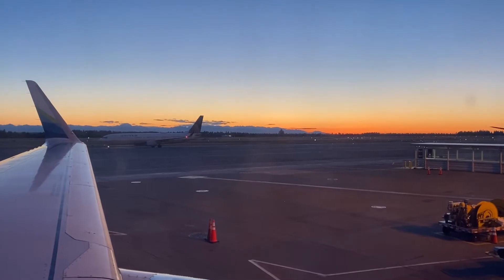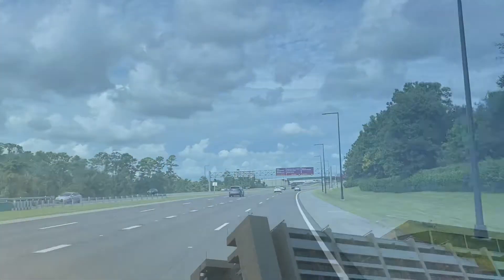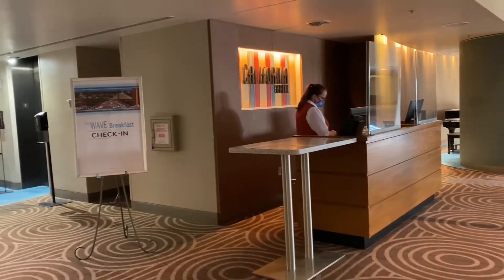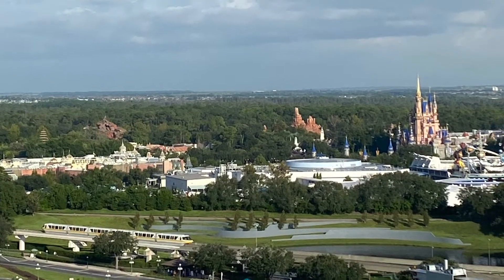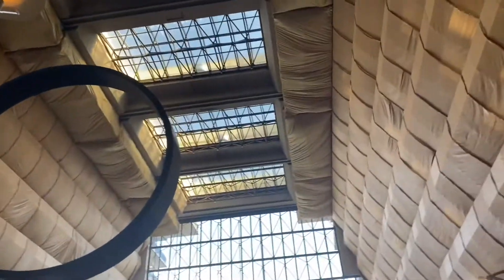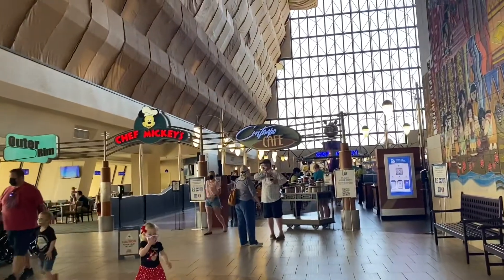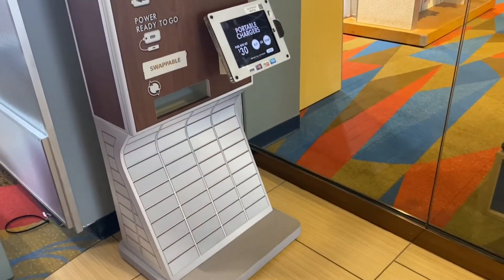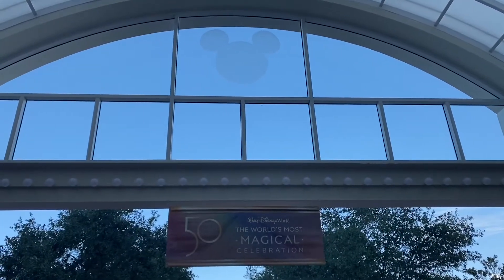Disney World Travel Day | The Wave Breakfast In The California Grill | Contemporary Resort Tour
In this video, we travel from SeaTac to Orlando, Florida on the red eye flight. This was our fifth time making this trip in the last two years so it keeps getting easier to accomplish. Especially since we don’t get any sleep during the flight and then land to begin a fun full day in our favorite place. We spent some ytime at MCO this time, due to our rental car company not being open until 7am. As soon as we picked up our car,  we made our way to Walt Disney World Property - The Most Magical Place On Earth!

The first stop on our magical day was visiting the Disney Contemporary Resort. We explored this beautiful, yet under construction resort and all it has to offer. Let me know if you have stayed at this resort or it’s connecting one - the DVC Bay Lake resort. We got a rare breakfast reservation for The Wave, although the actual restaurant is closed due to a refurbishment. In the mean time, the restaurant is operating in the California Grill restaurant which is on the 15th floor of the resort. I will show you the beautiful rooftop restaurant, along with the yummy food and the gorgeous view it provides of the Cinderella Castle and Magic kingdom.

More travel and theme park videos will be shared with you all any time now so look out for new content. Like this video if you enjoyed it. Comment what trips you would like to see us go on next. Come with us on this fun life journey. Here we go!